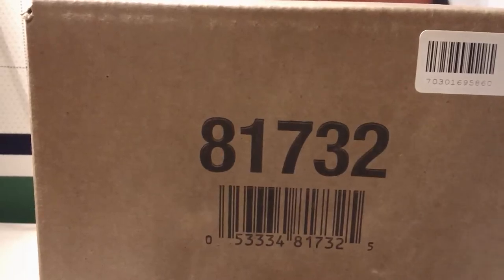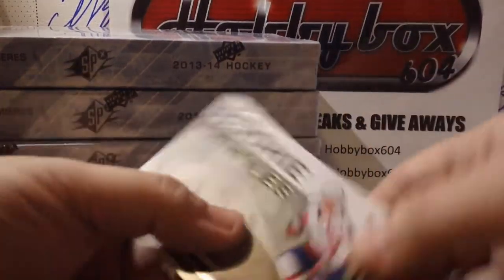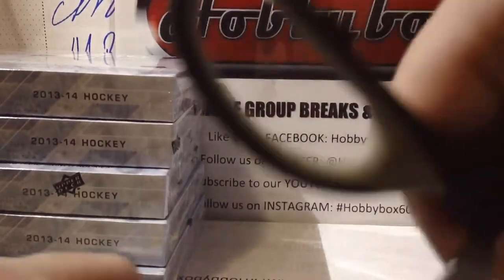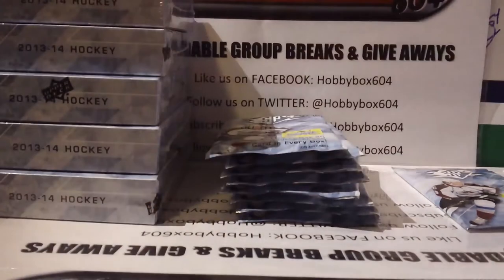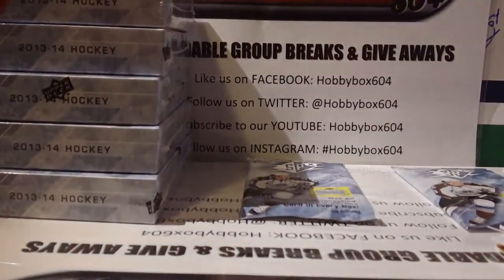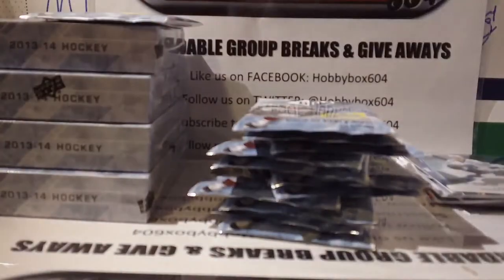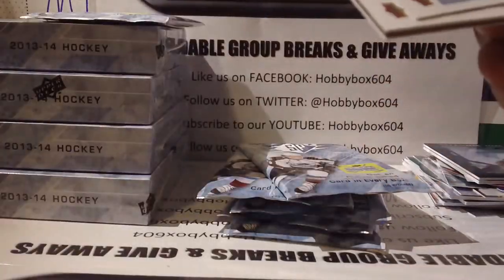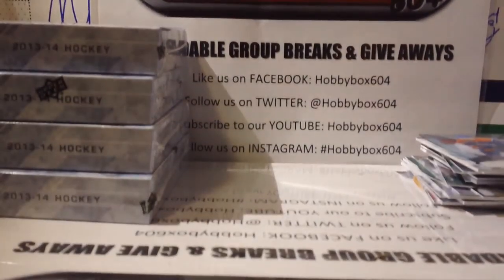HobbyBox604 AFFORDABLE GROUP BREAK *Hockey #25* 13/14 Upper Deck SPX Case Break *part.1*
Thanks for joining HobbyBox604...

For all my Weekly Group Breaks & Giveaways please FOLLOW/LIKE my facebook & twitter,thank you for your support.
HT